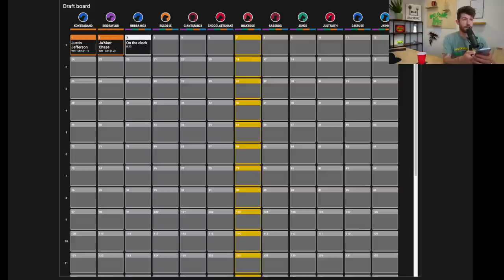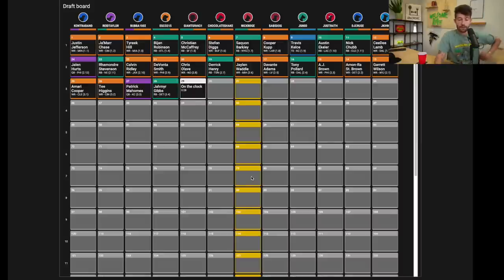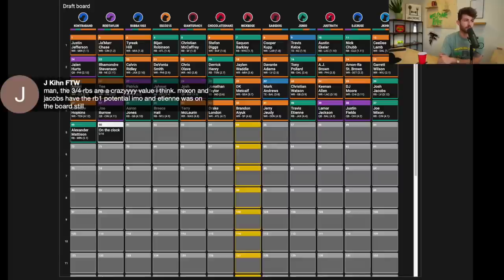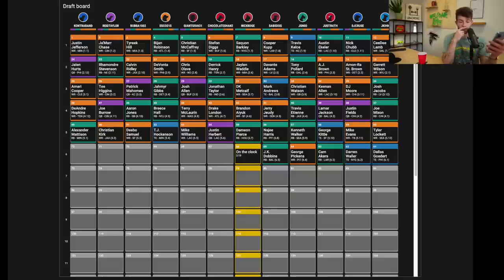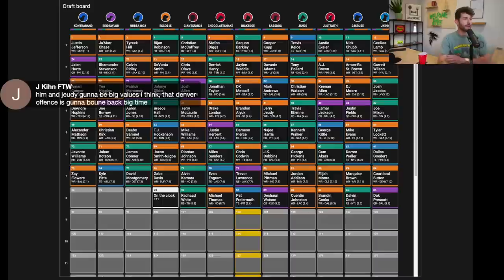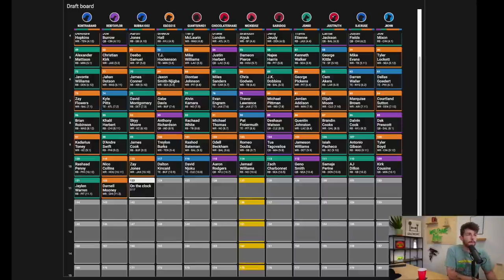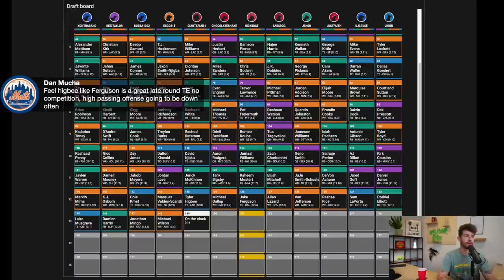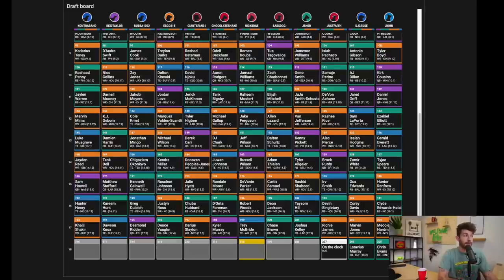We're THIS Close to Solving 2023 Fantasy Football Drafts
Get our 2023 Draft Guide for FREE when you deposit ($10) on Underdog for using code "BDGE"

If you're in a state that can't play on Underdog (check you can buy the draft guide at full price

MOJO - New users who "BDGEMOJO" will receive a 20% deposit match up to $100! Your You will now also receive $75 per first-time depositor!

Must be 21+ and physically located in New Jersey to trade on Mojo. Have a gambling problem? Help is available at 1-800-Gambler.